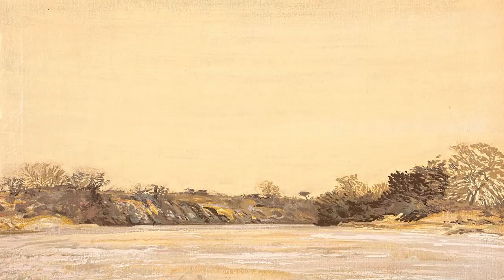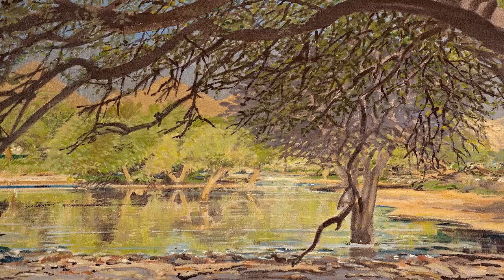The late Peter and Regina Strack Collection, by Kirsty Colledge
Senior Art Specialist, Kirsty Colledge, who played an essential role in securing the Late Peter and Regina Strack Collection, discusses three oil paintings and a watercolour by Adolph Jentsch from the October 2018 Live Auction.
Artworks:
1:06 - 'Hahn - Cock'
1:24 - 'Horizontal Form'
1:42 - Adolph Jentsch - 'Ibenstein, SW Afrika'
1:50 - Adolph Jentsch - 'Vlei on Farm Teufelsbach'
2:20 - Adolph Jentsch - 'Arid Landscape with Trees'
2:58 - 'Schafrivier Ufer'
3:32 - 'Schafrevier (sic)'
4:30 - 'Forest'
Auction Details:
Important South African and International Art, Decorative Arts & Jewellery
including Paintings from the Labia Family Collection and the Late Peter and Regina Strack Collection
15 October 2018